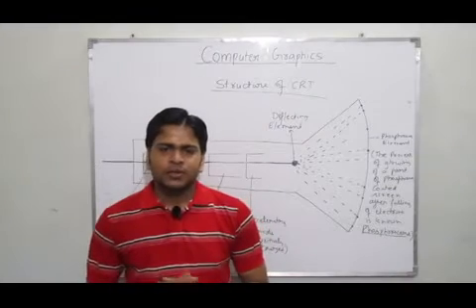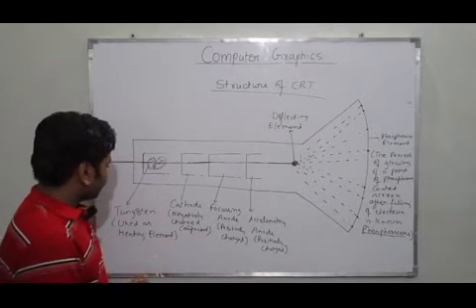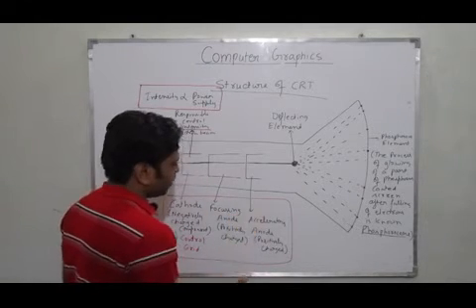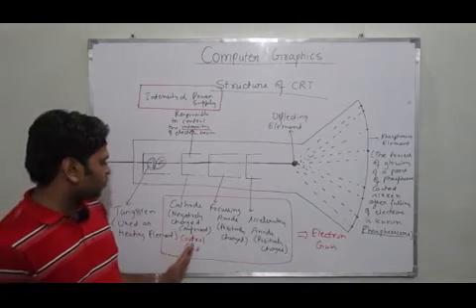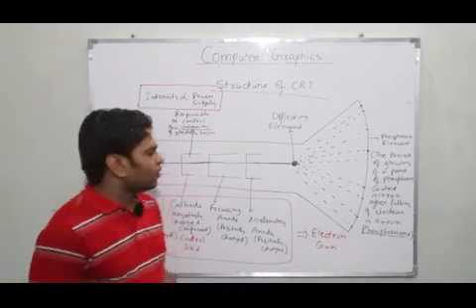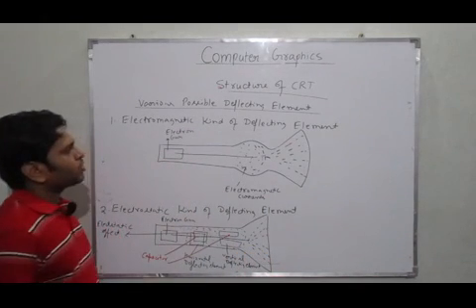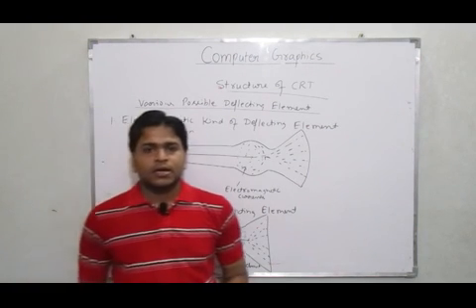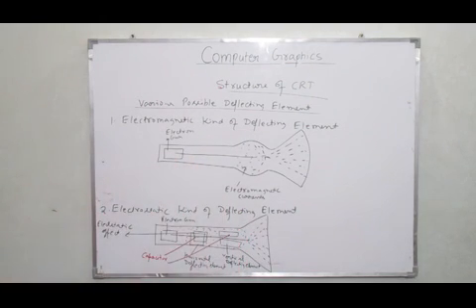Lecture-4 Structure of CRT-2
Structure of CRT-2